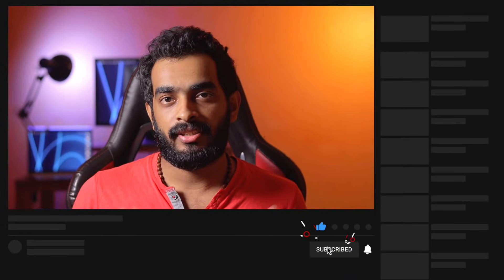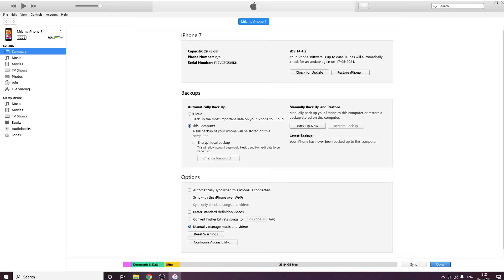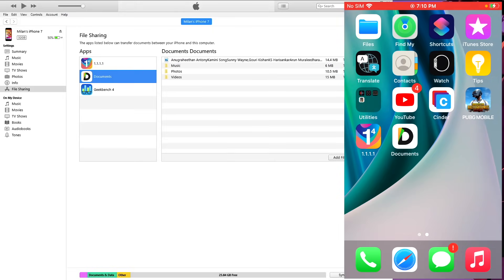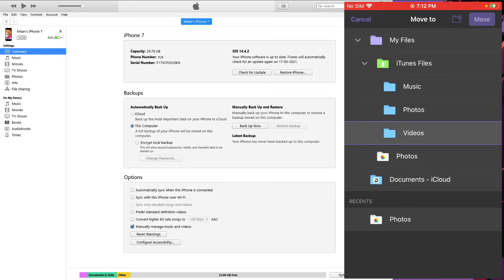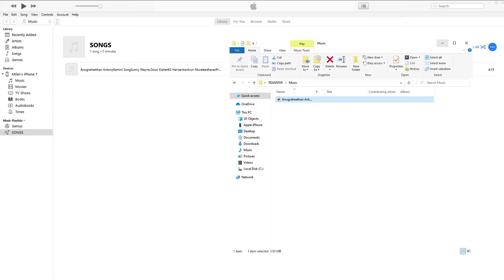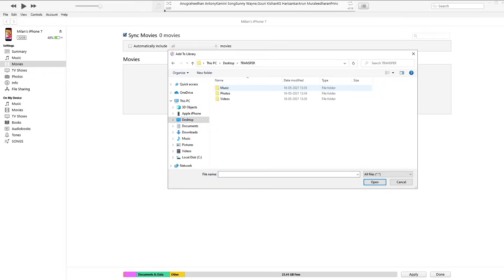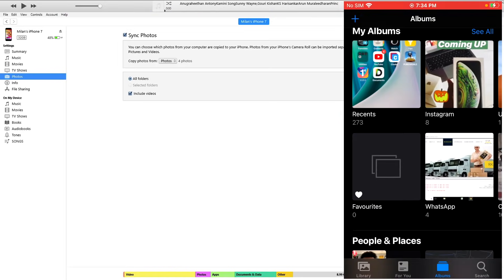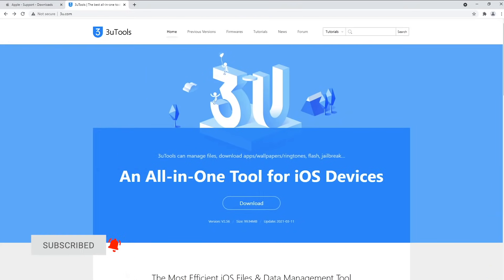iTunes to Transfer Photos, Videos & Music from PC to iPhone - in Malayalam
iCarefone Transfer Photos, Videos & Music between iPhone/iPad and PC/Mac. iPhone 16 Supported. 1-Click to Transfer Photos from iPhone to PC/Mac.

Here in this video i"ll show you how to transfer Photos, Videos and Music to iPhone from Windows laptop or PC using iTunes. Now you can move your fav musics to the Music app library and enjoy listening. So let's get started.

▬ STAY UP-TO-DATE! ▬